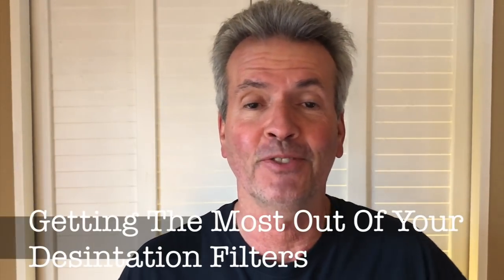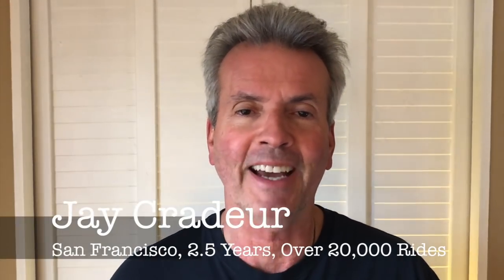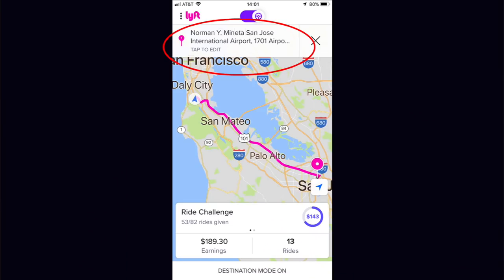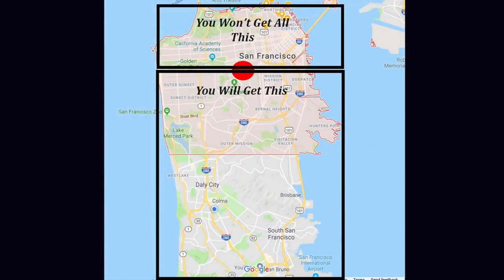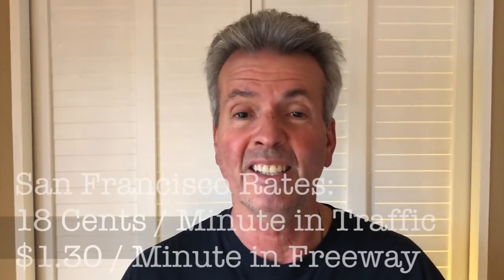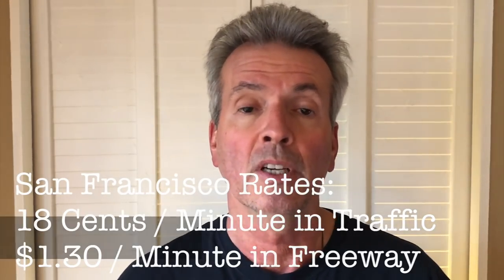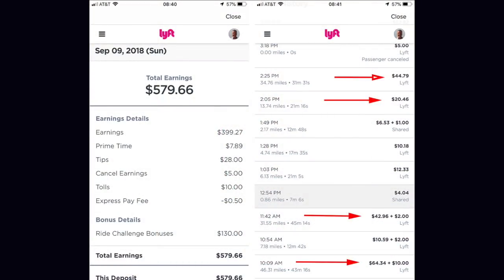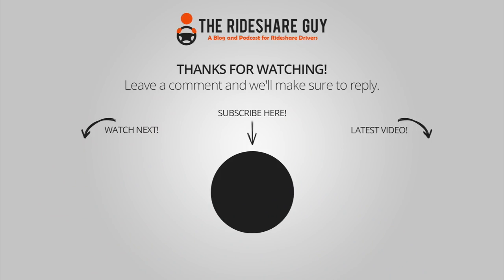How Uber Drivers Can Use Destination Filters to Make More Money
Can using Uber and Lyft's destination filter help you boost your earnings? Yes - if you use it wisely. In this video, RSG contributor Jay shows exactly how he uses destination filters in San Francisco to stay consistently busy and earn more. If you're not using the destination filter to its fullest, try Jay's strategies and let us know if that helps to increase your earnings!

👉Click here to sign up to drive people or deliver food for Uber, Uber Eats, Lyft, Doordash, Postmates, and more